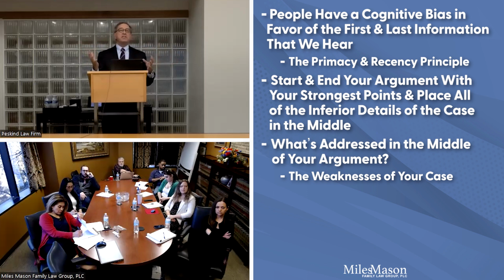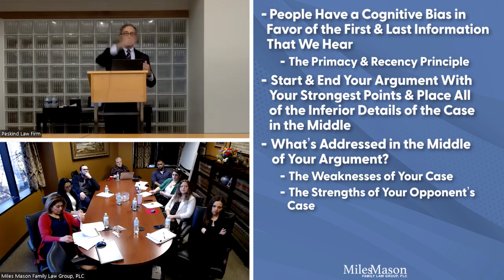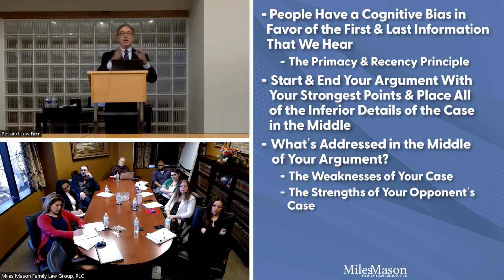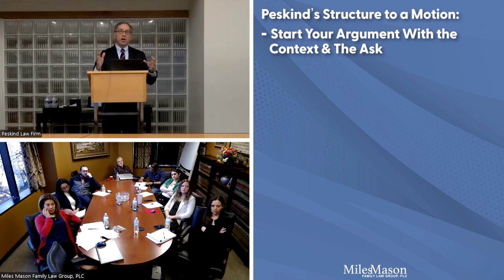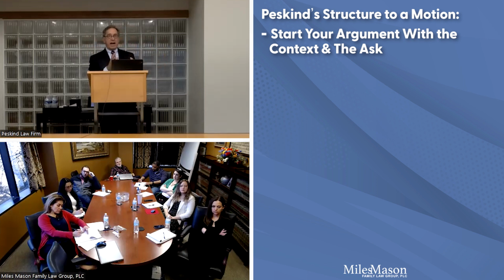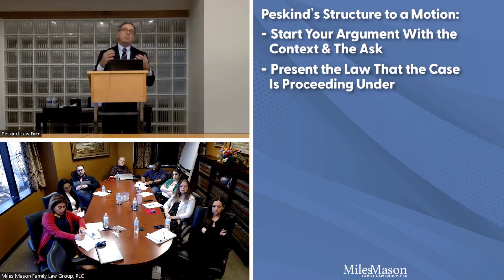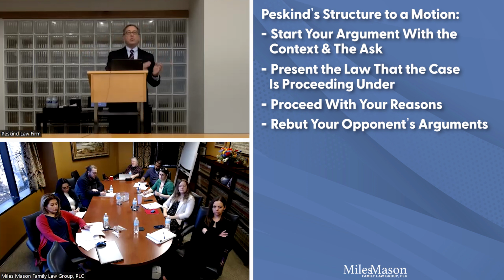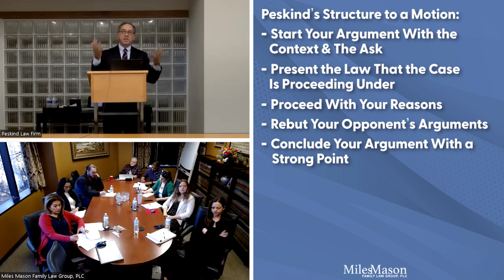Peskind's Structure of an Oral Argument for Lawyers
Steven Peskind discusses the importance of the primacy & recency principle before walking through the structure of a motion: cognitive bias, pathos, finish with the ask, what's a "kill," tell the story, and point/counterpoint.

Steven's courtroom advocacy skills are unmatched; so much so that he is trusted by the National Institute of Trial Advocacy to teach its students, who are also lawyers, how to effectively try divorce cases.  Thank you Steven for joining us from Chicago improving our firm's oral advocacy. Our friendship means a great deal to me.

Chicago Attorney Steven Peskind is recognized as one of the top attorneys in the nation. Throughout his career, he has been trusted by politicians, judges, professionals, business owners, and business executives (as well as their spouses) to discreetly and professionally represent them in family law matters.

The Family Law Trial Evidence Handbook: Rules and Procedures for Effective Advocacy published by the ABA Family Law Section
See the rest of Steven’s books at his author page on Amazon

Miles Mason is a Familiar Name. Well-known in the Memphis legal community as a divorce lawyer, author, speaker, and leader, Miles Mason, Sr. JD, CPA has dedicated his entire career to practicing family law. He feels a great sense of satisfaction, whenever he hears the information on this site has helped someone—even another attorney. Mason started MemphisDivorce.com in 1996 when he became frustrated with everything he read about divorce. That’s when he decided to write about the subject from an authentic perspective that would be more useful to the reader.

We work as team.  Your plan will be specially tailored to your values, needs, and priorities.  Here are some places to start:
The Tennessee Divorce Client's Handbook by Miles Mason, Sr. available on Audiobook, Kindle & Amazon
Read our Tennessee Family Law Blog for legal updates, commentary, and news
The Forensic Accounting Deskbook: A Practical Guide to Financial Investigation and Analysis for Family Lawyers, Second Edition by Miles Mason, Sr. JD, CPA published by the ABA Family Law Section
Tennessee Parenting Plans and Child Support Worksheets: Building a Constructive Future for Your Family by Miles Mason, Sr. with examples from actual cases